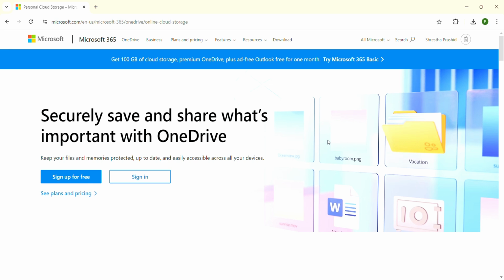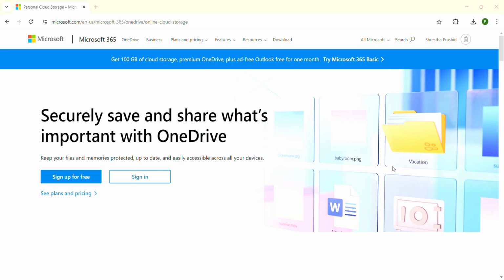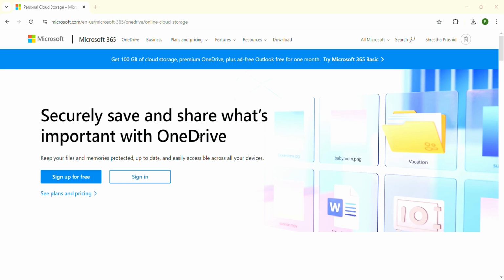How to Sync OneDrive to Computer (2024) | Connect OneDrive to Computer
Keep your OneDrive files synchronized with your computer for easy access. Follow our guide to ensure your files are always up to date across devices.